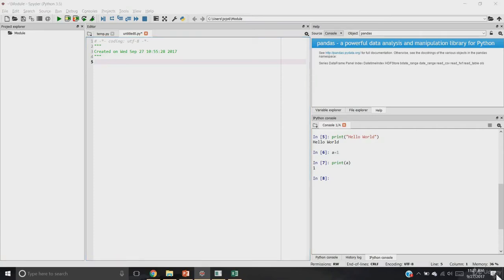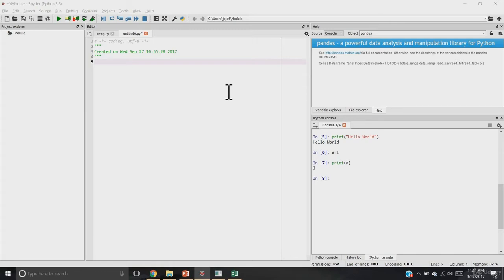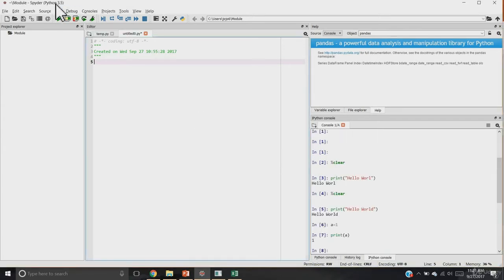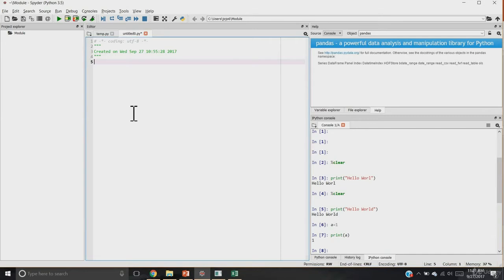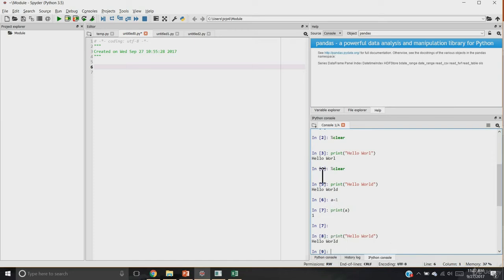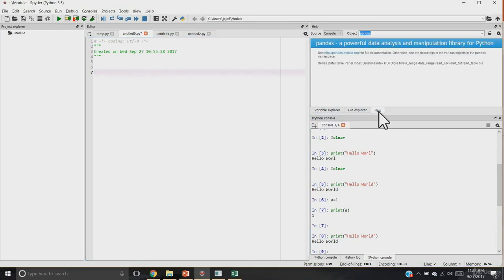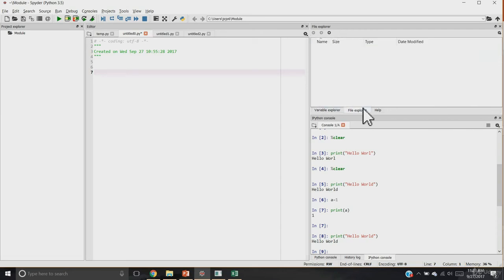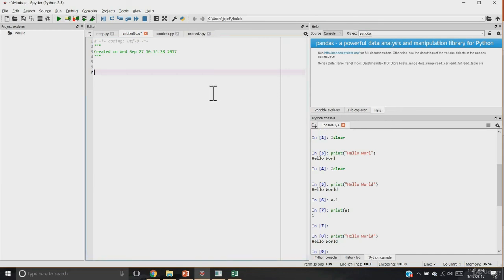Spyder tour - Machine Learning with Python Data Science for Beginners